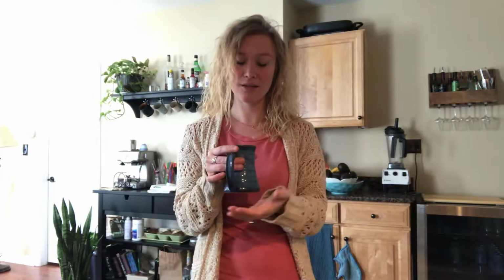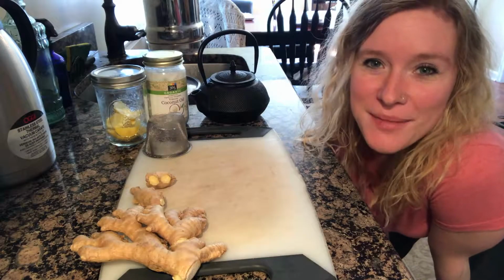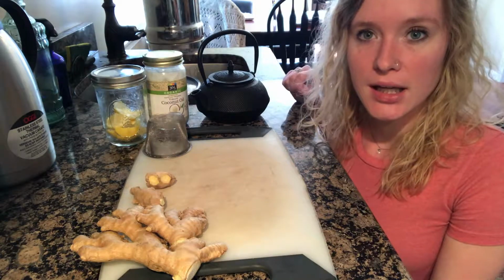Day: 007 - Podcasting while on GAPS! It's OK to ease yourself in :)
I'm Serina Vassar, a Nutritional Therapy Practitioner who loves helping people achieve their health goals through diet and lifestyle design.

Join me as I continue my adventure in GAPS!

The GAPS protocol was developed by Dr. Natasha Campbell-McBride, and stands for Gut and Psychology/Physiology Syndrome. This intensive gut-healing protocol was designed to help people heal from all sorts of psychological conditions (autism, dyslexia, depression, anxiety, etc.). It has also been effective in helping people with various physiological conditions (such as digestive malabsorption, etc.).

**IN TODAY'S EPISODE** I show you how you can totally win the day while on GAPS. My husband and I have a Podcast (The Painter And The Pixie -- you should check us out) and we had our very first guests on the show! How did I do in the midsts of their junk food and beers? I guess you'll have to watch the vlog to find out ;)

p.s. I did great!
RESOURCES
-- The Painter And The Pixie Podcast Episode 16: GETTING IN SHAPE TO GET IN SHAPE

-- The Heal Your Gut Cookbook

-- Gut and Psychology Syndrome by Dr. Natasha Campbell-McBride